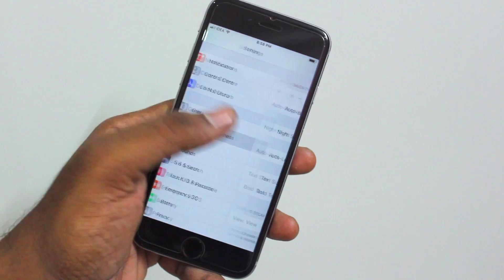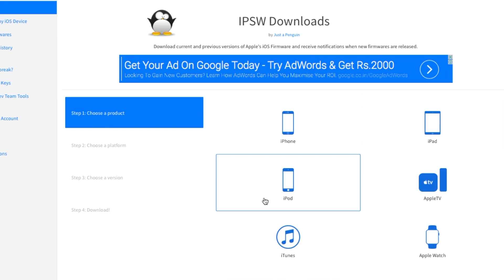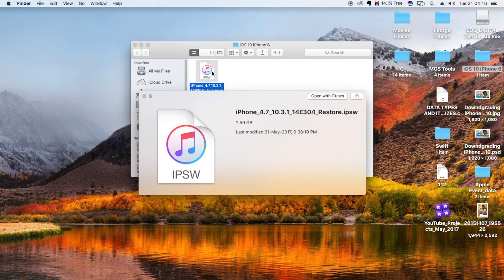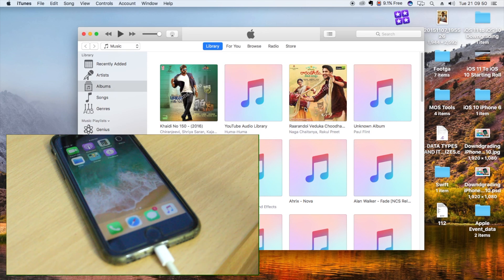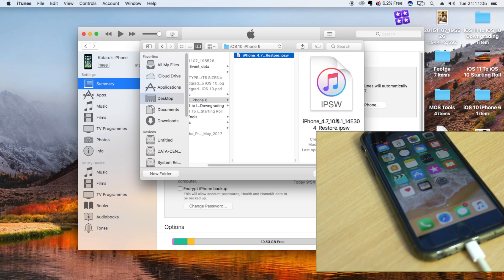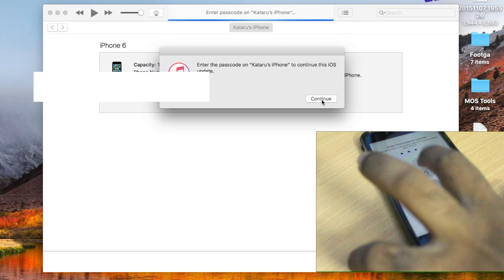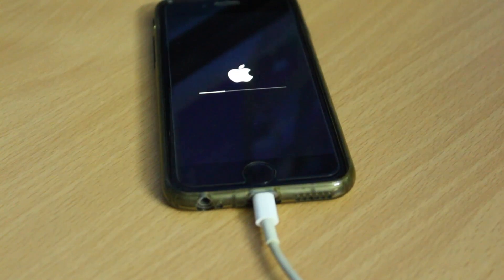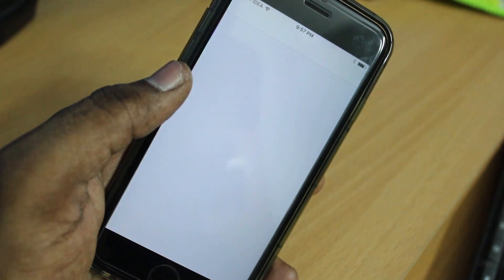How to Downgrade iPHONE from iOS 11 BETA to iOS 10 WITHOUT LOSING DATA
iMyFone Umate Pro can delete junk, memory hogs and cache to give your iPhone a spring-clean speed boost and get it running faster.

This video will show you of downgrading an iPhone from iOS 11 BETA to iOS 10 without losing any Data .
iOS 11 was released at WWDC 2017 , but currently its in developer stage which means it is not eligible for daily driver . For those who have installed
iOS 11 , if they don’t like using it as daily then downgrade your iPhone from iOS 11 to iOS 10 without losing any data .

Note: Download Only SIGNED IPSW (iPHONE SOFTWARE) Only .